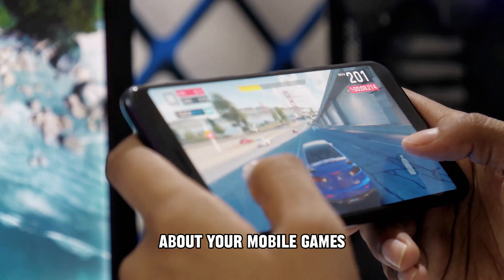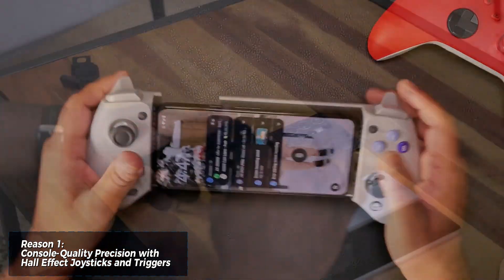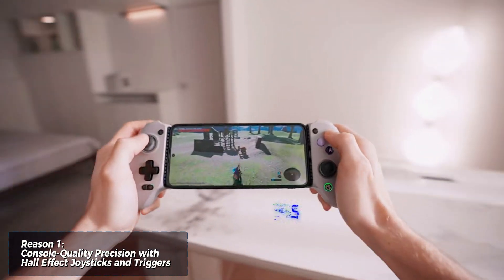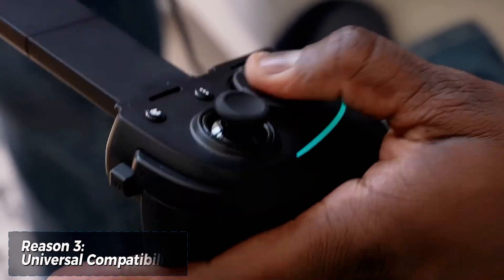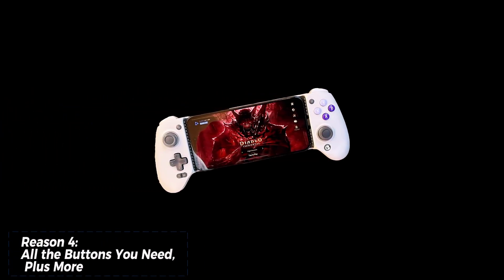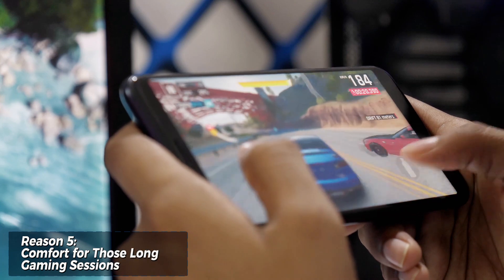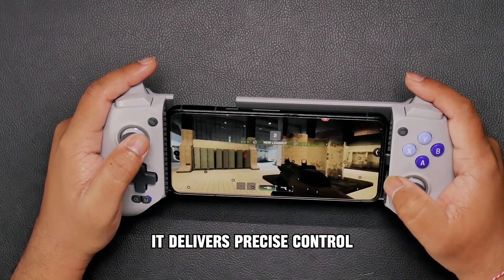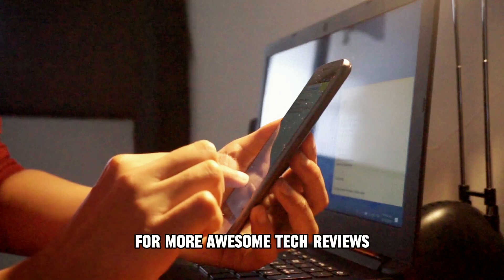5 Reasons Why You Should Buy GameSir G8 Galileo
Cutting-edge design to its unmatched performance, here are the top 5 reasons you need this controller in your arsenal.